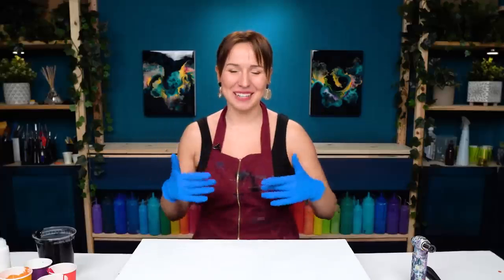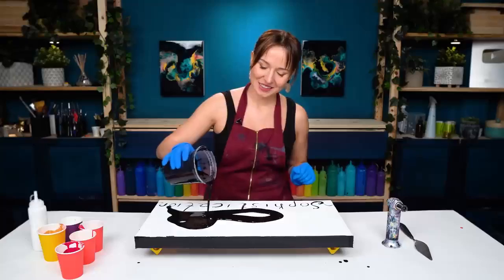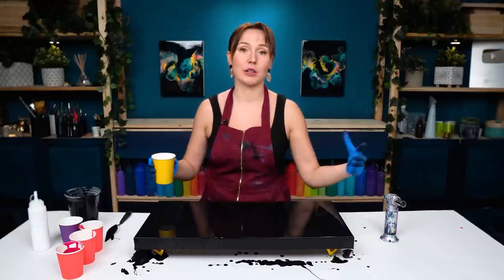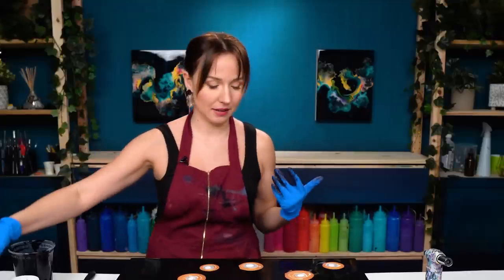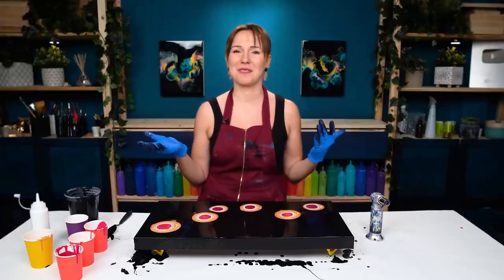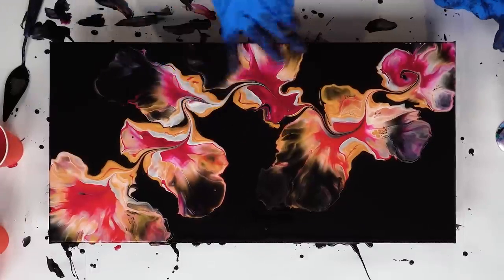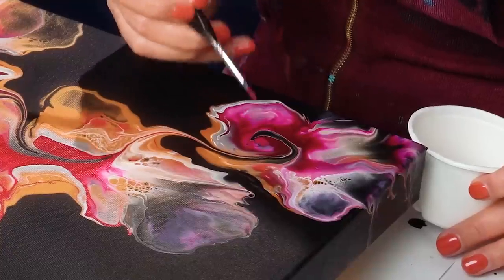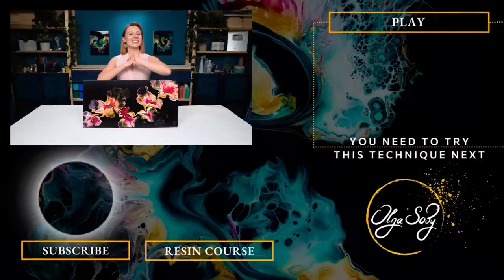Gorgeous GOLDEN Orchid Acrylic Pour Painting ~ Minimal Flower Painting Fluid Art ~ Acrylic Pouring